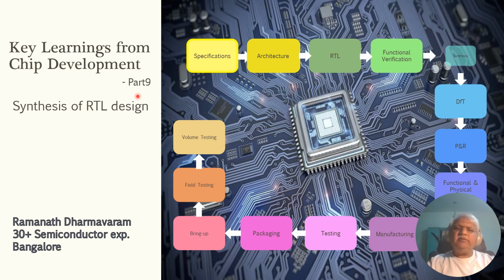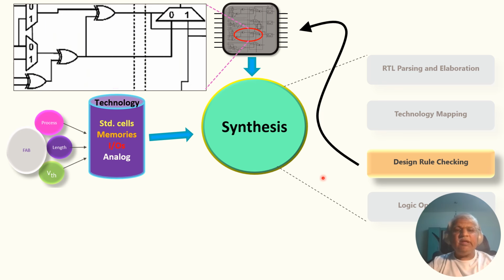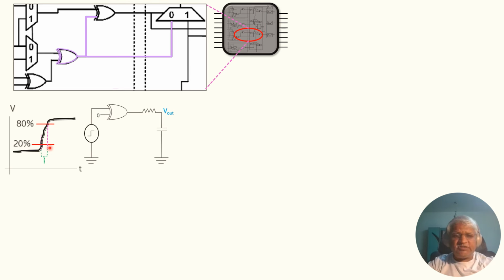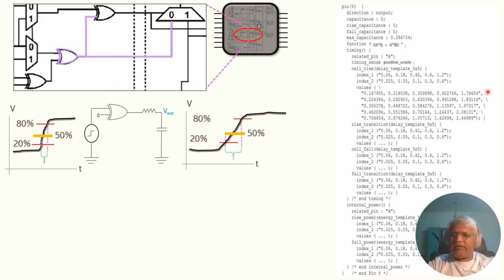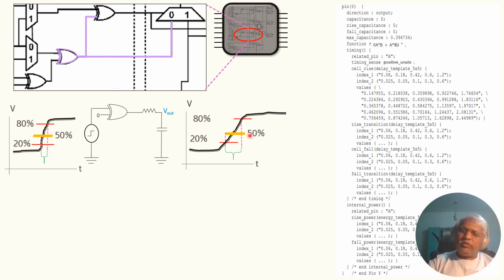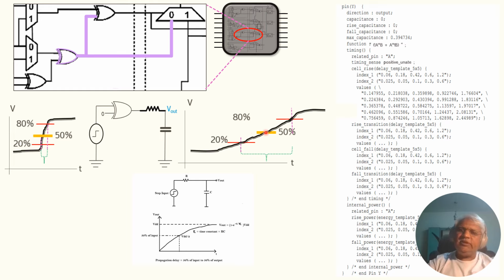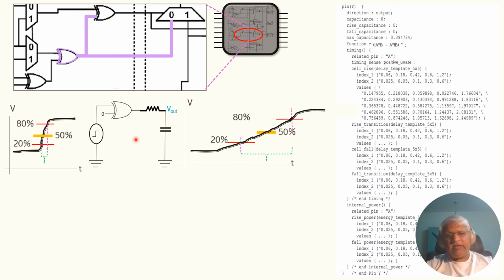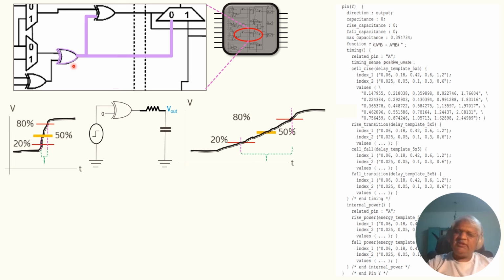Synthesis part3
This presentation is part of the series on Key Learnings from Chip Development – Part9, which is on Synthesis of RTL design. This is a continuation of the earlier part, Part8.

In this presentation, as part of an introduction to Synthesis, some information is provided on what happens during Design Rule Checking and what gets changed….

How the max transition and capacitance affect the network buffering.